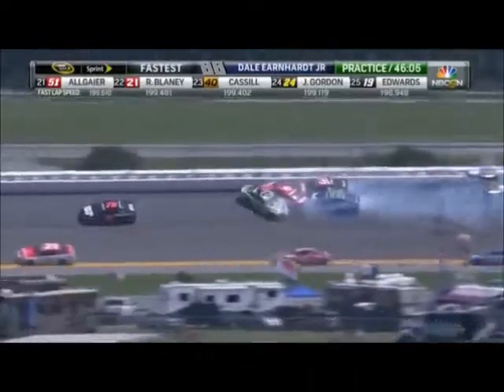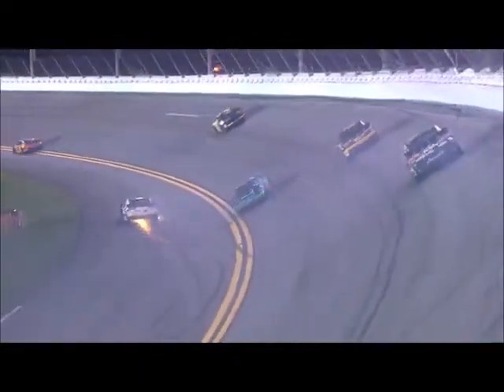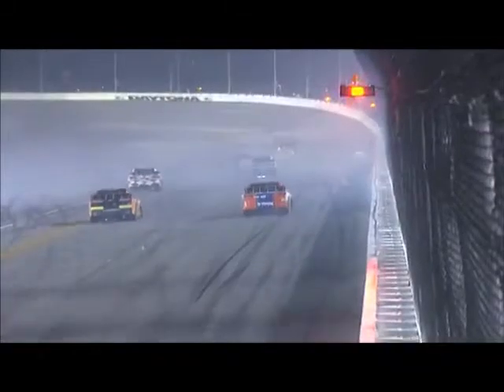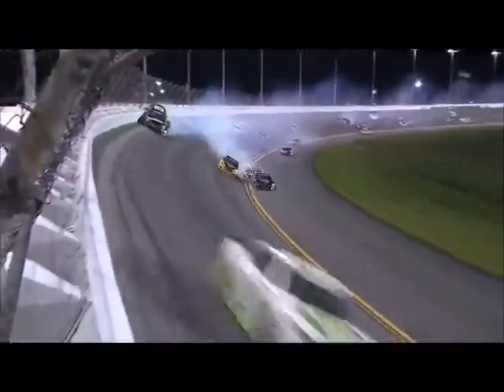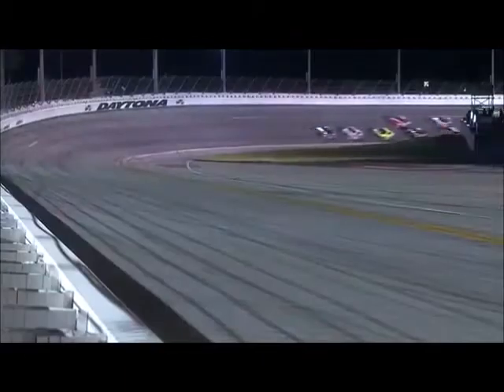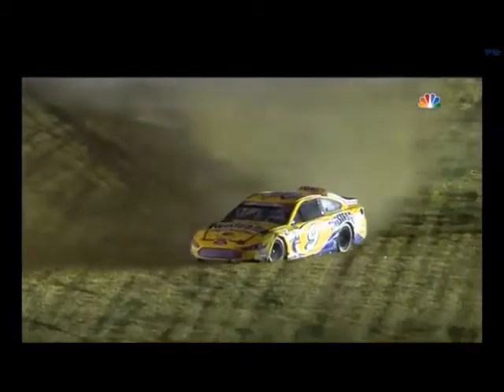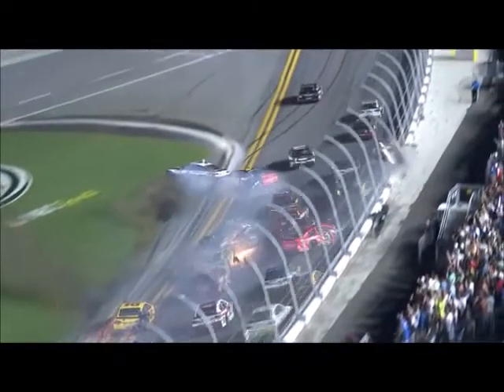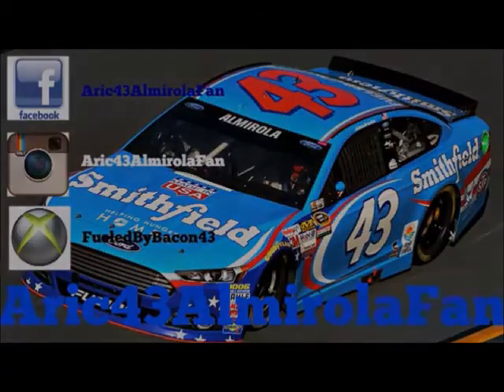Nascar Daytona 2 Crash Compilation Of 2015 (no music)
Credit to NBC, NBC Sports, Fox Sports, & NASCAR